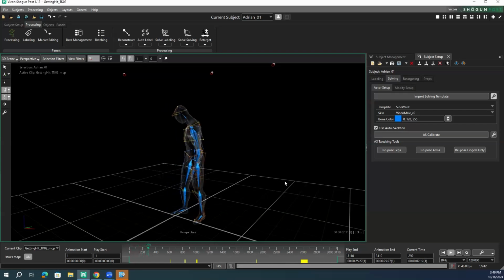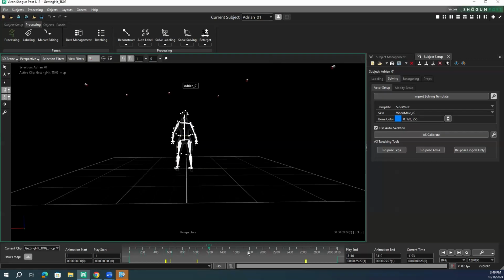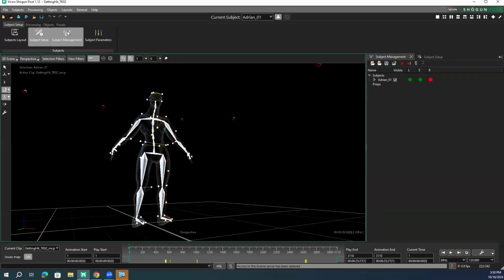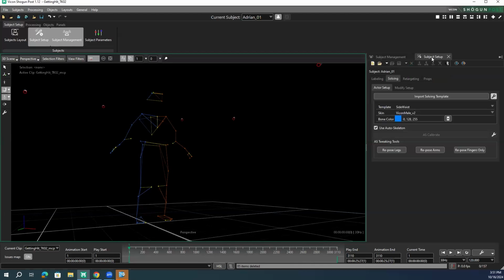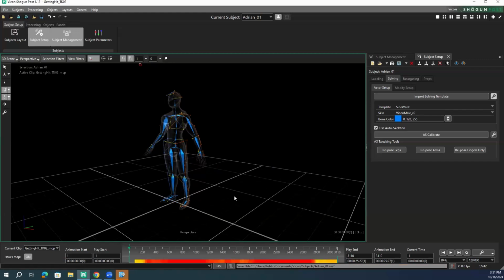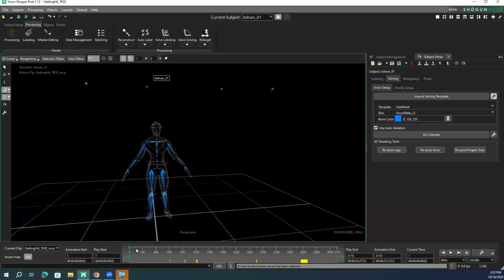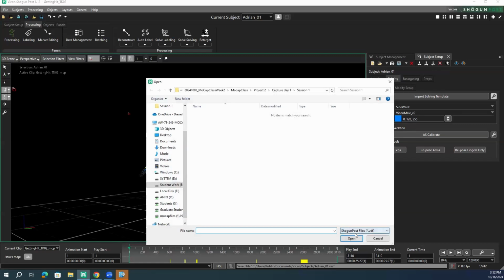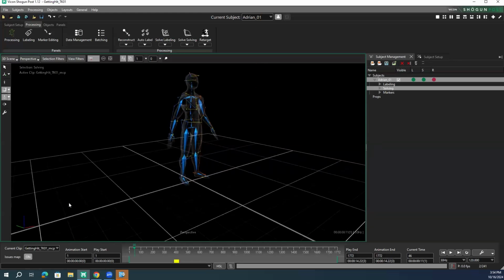Using "Auto Skeleton" in Vicon Shogun Post for better mocap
This video demonstrates how to use the Auto Skeleton feature in Vicon's Shogun Post software to improve motion capture results in scenarios where the standard Range of Motion calibration in Shogun Live has left distortions in some parts of solving setup.